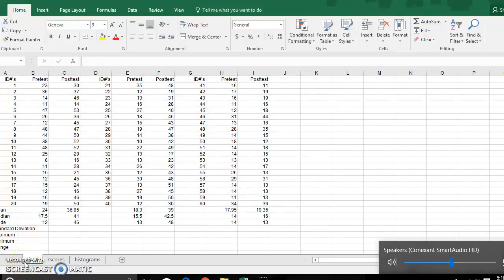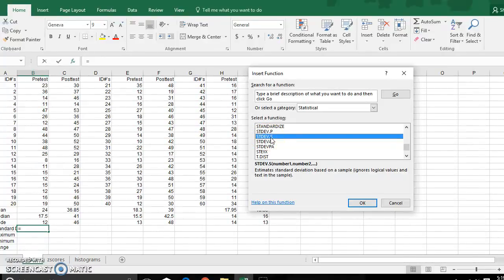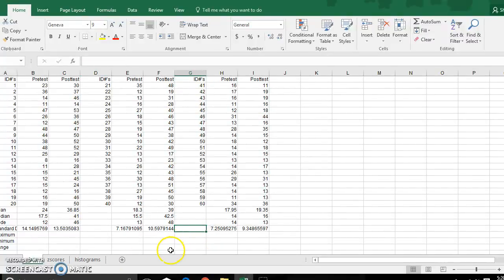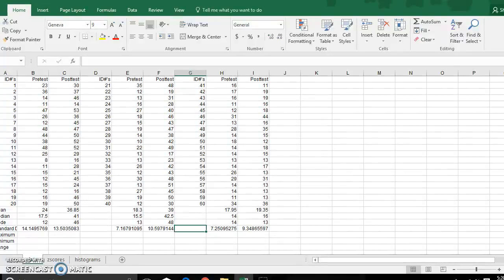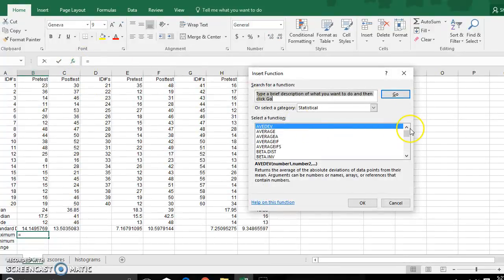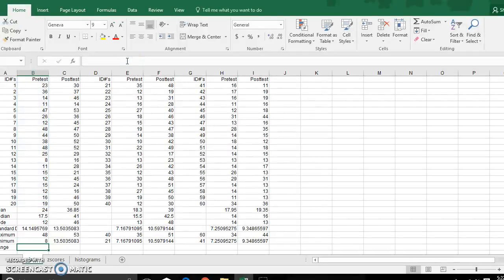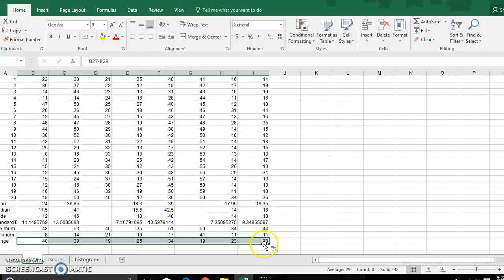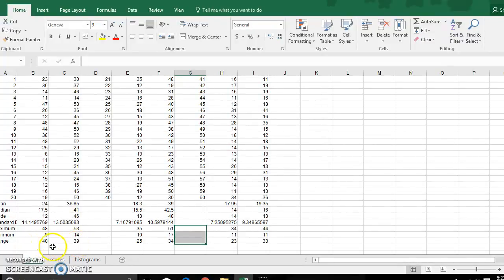EDRE 5530: Measures of variation -- standard deviation and range